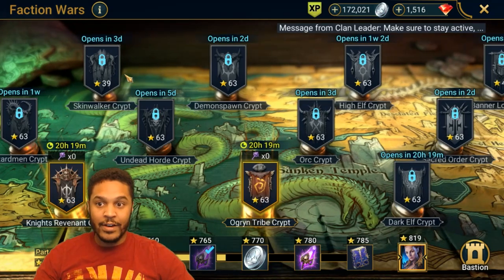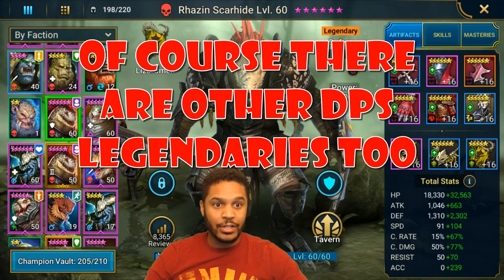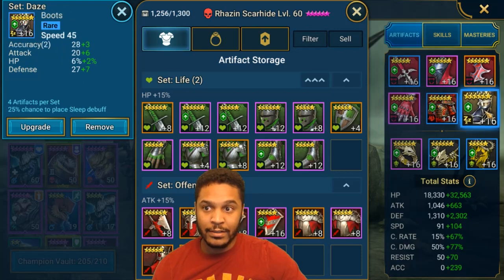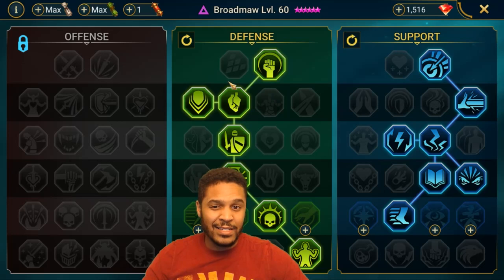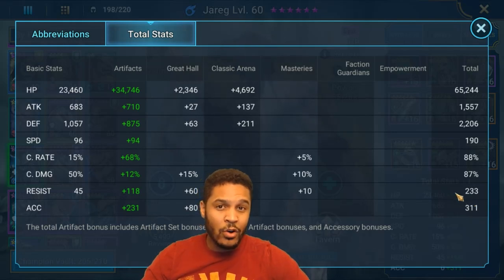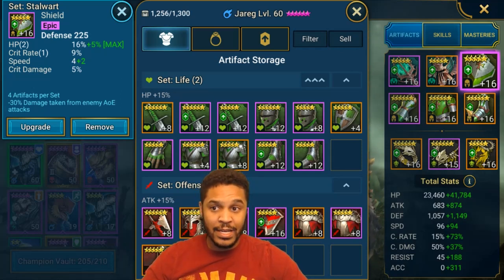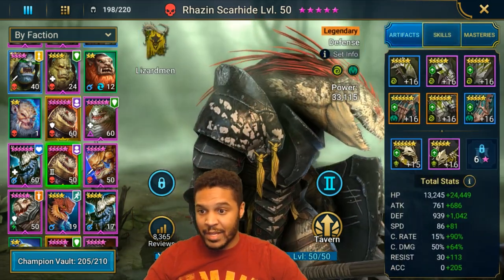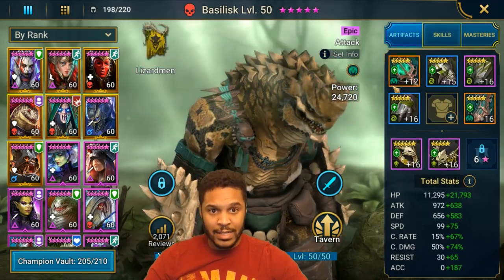Lizardmen Faction Crypt Stage 21 Completed! Raid: Shadow Legends F2P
Stage 21 of Lizardmen Faction Crypt Down! Three to go.
Join my Clan here: The Dark Crypt [ADCC] is the clan tag